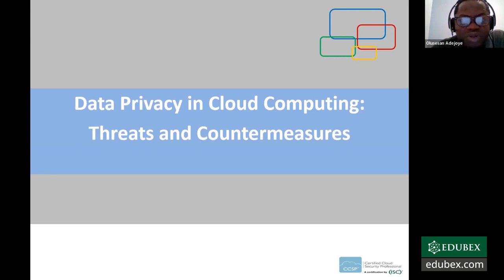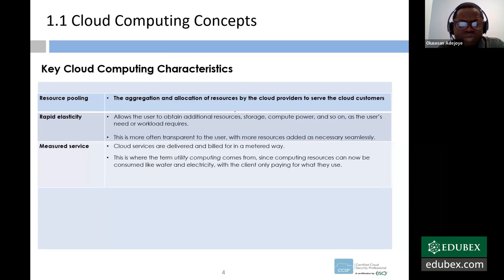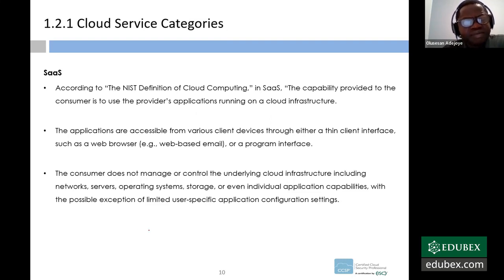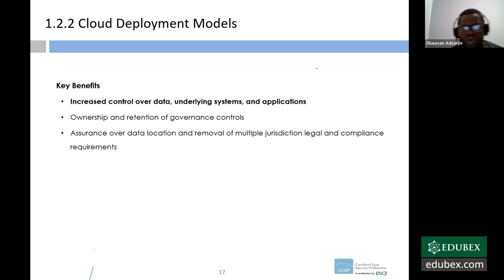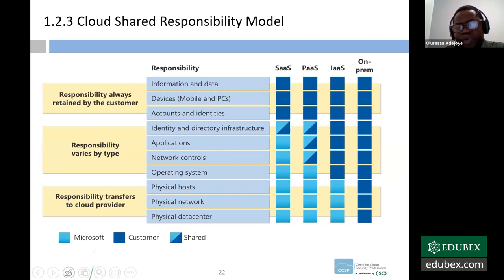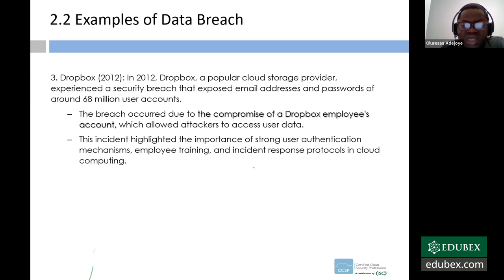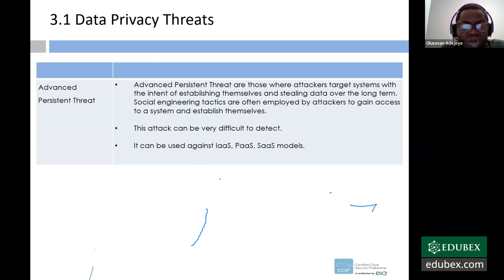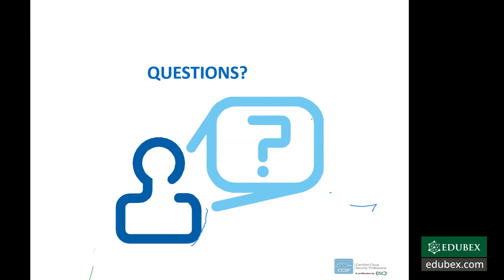Webinar on "Data Privacy in Cloud Computing : Threats and CounterMeasures" | CISSP | Edubex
Will you be eager to enhance your understanding of cloud computing? Will you be intrigued by the importance of data privacy and the various threats it encounters? Will you ever ponder the countermeasures that can safeguard data privacy? If you do, you might find immense value in attending the bootcamp titled "Data Privacy in Cloud Computing: Threats and Countermeasures" hosted by Mr. Olusesan Adejoye Salami.

Join Edubex's upcoming Certified Information Systems Security Professional (CISSP) course to gain in-depth knowledge and skills in the field.

Edubex is dedicated to empowering your career progression through lifelong learning. We offer a wide range of online courses designed to meet your short-term and long-term upskilling goals. Our learner-centered approach ensures engaging and interactive experiences, with activities that guarantee positive results. With Edubex, you can pursue your upskilling aspirations, acquire new skills, and enhance existing ones through our diverse course catalog. Flexible learning options and expert instructors are here to support your journey towards a successful and fulfilling career.